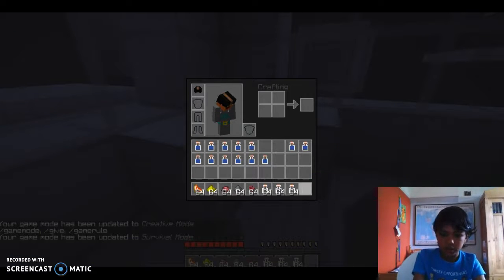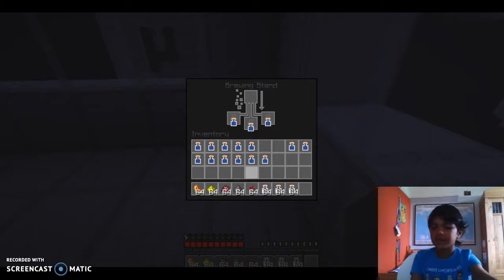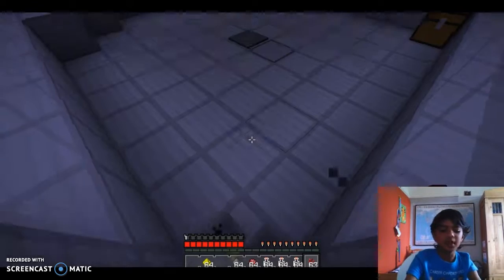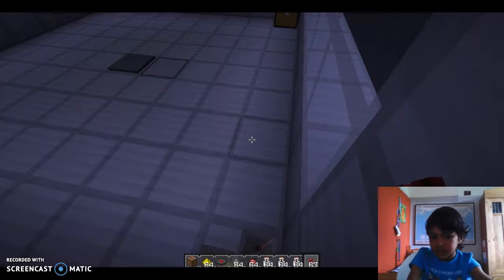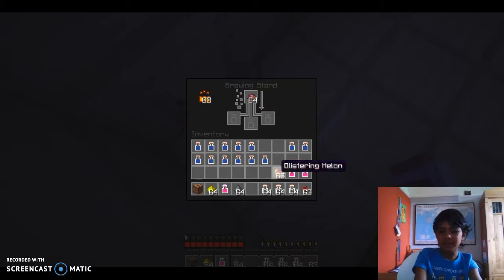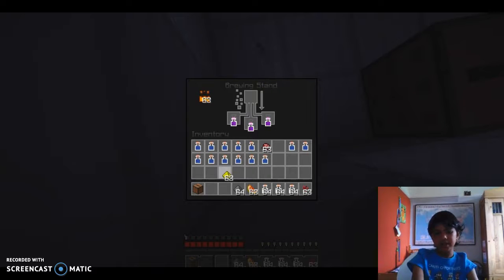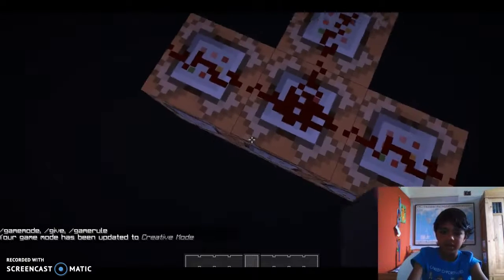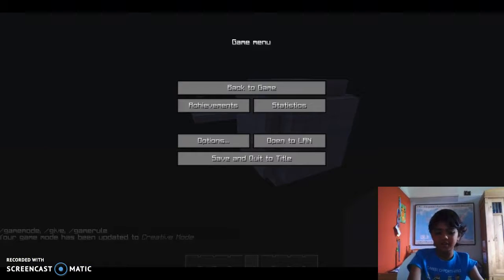TECHNICAL DIFFICULTIES | 30 Ways to Die (gameplay)